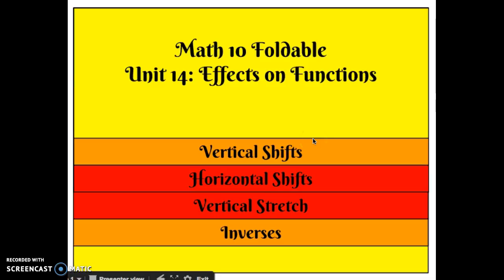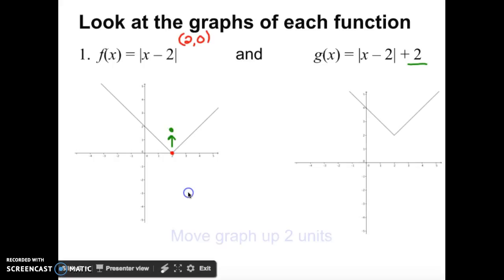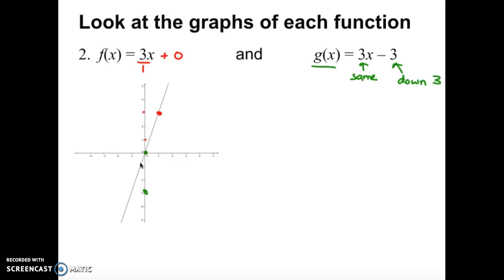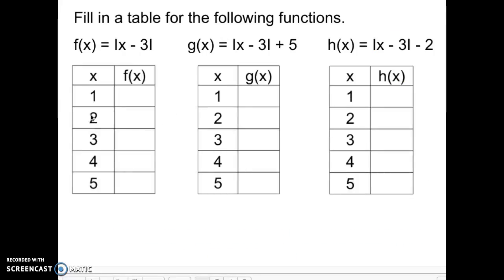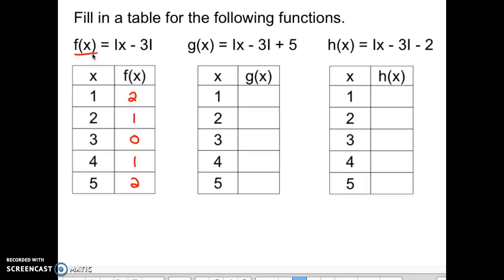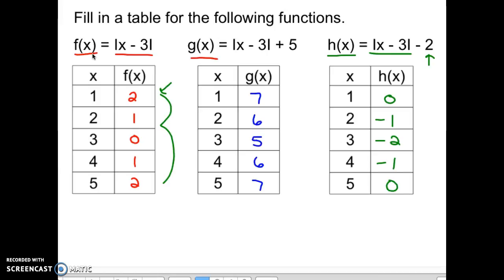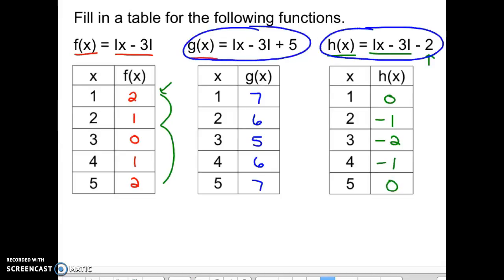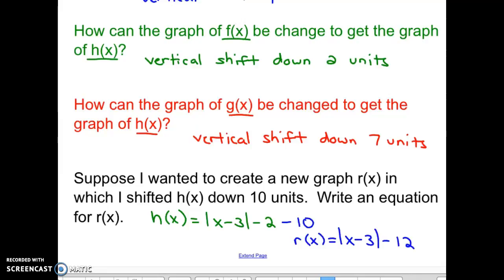Math 10 [Shebesta] Unit 14:Function Effects, Vertical Shifts